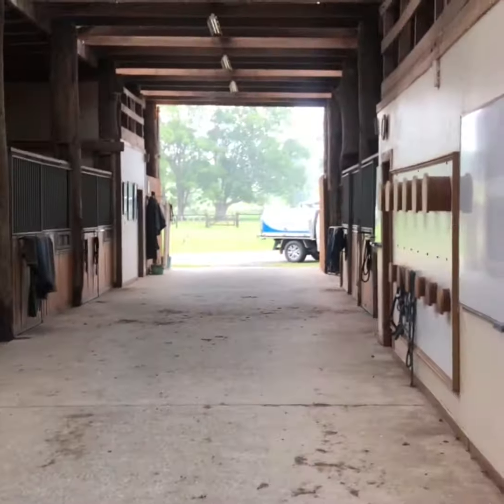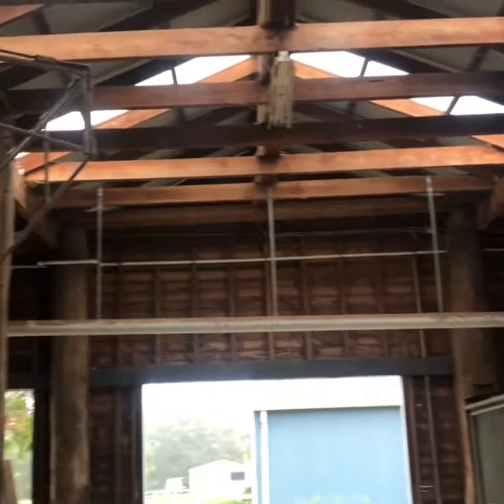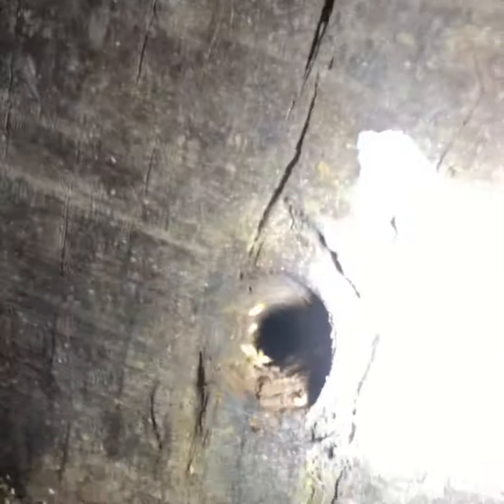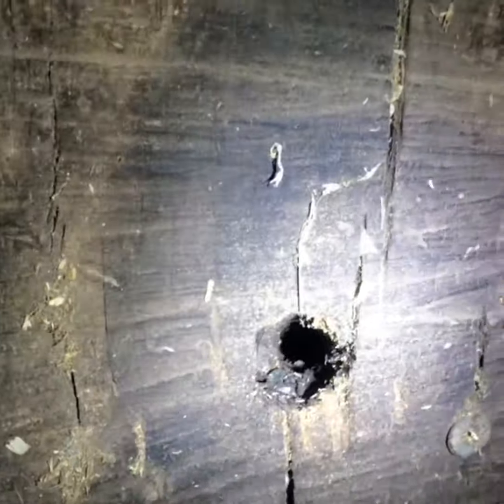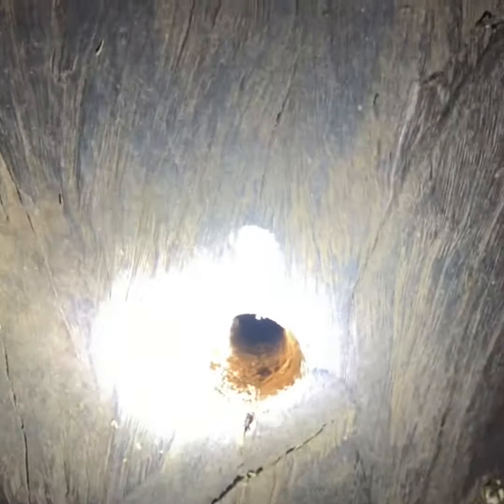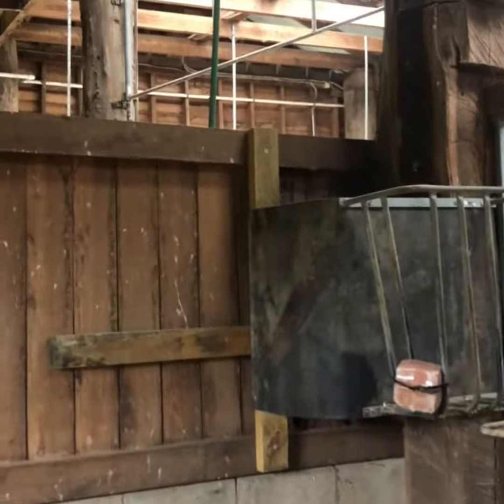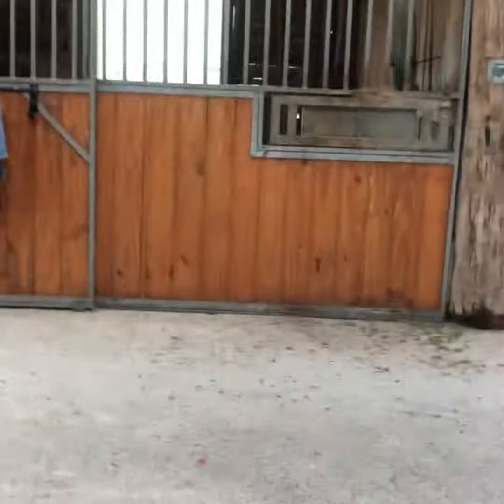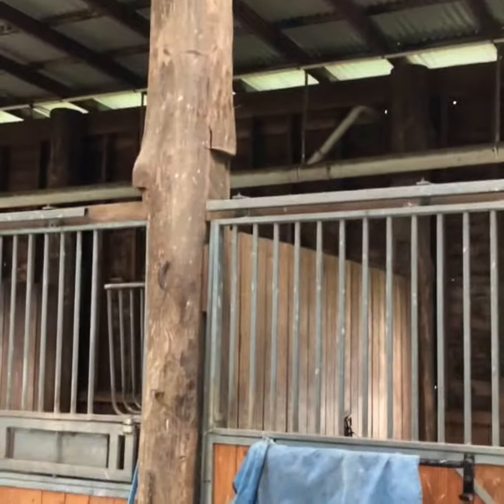Termites in stable poles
In the country a lot of buildings are constructed using tree trunks as pole for the structure. This often leads to termite activity for a number of reasons.
1. The sap wood is affected by fungal decay early in the buildings life, this attracts termite activity leading termite damage around the outside of pole.
2. If the pole/tree trunk is hollow Coptotermes create nests in trunk.
This has happened to 8 of the many pole in this stable complex.
I found the termite activity by removing cork plugs covering holes into the centre of the pole as the builder had though it a good way to protect the poles by filling with sump oil. This is a common in this sort of structure but does not stop termite activity it only reduces the risk of fungal decay as water can not get into the timber.
We hav controlled the termite activity by flooding each pole with control agent (Fipronil). Fipronil is not a contact poison and takes time to control the activity, we use this to our advantage as the termite rubs against and feeds other termites who do the same. Spreading the control agent to areas we have not been able to access, this results in control of the termite activity and nest elimination if treatment is with in 10meters of the nest.